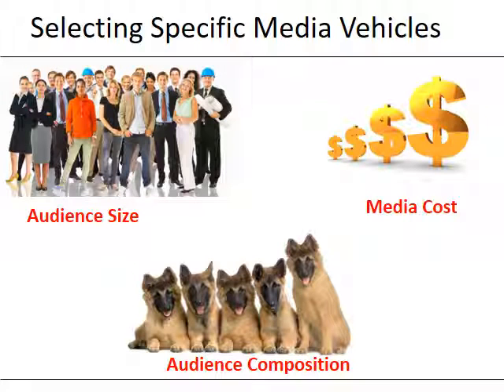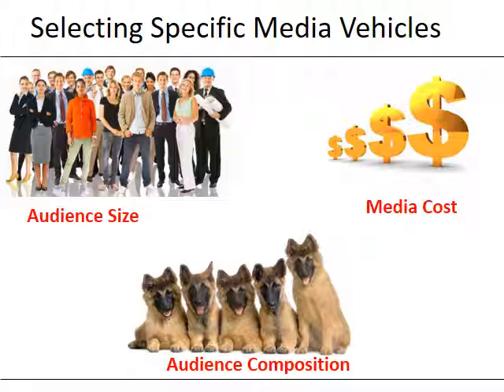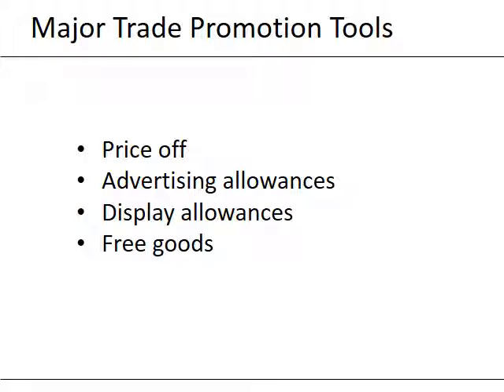17 1 Advertising Part2